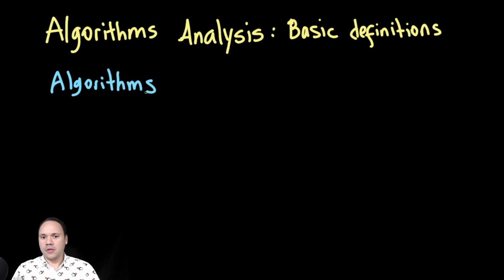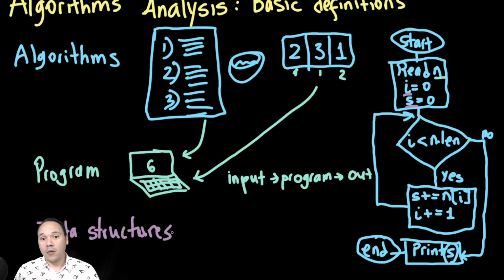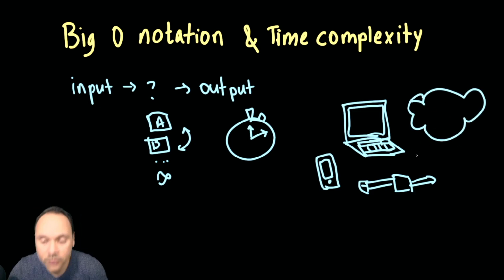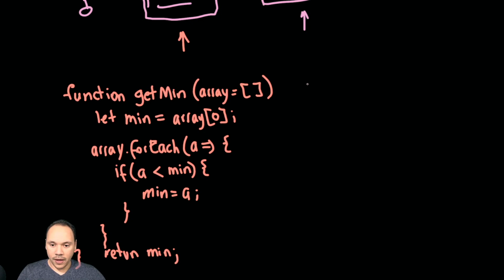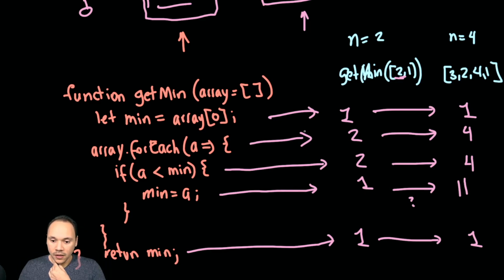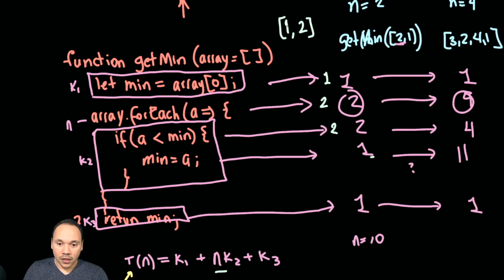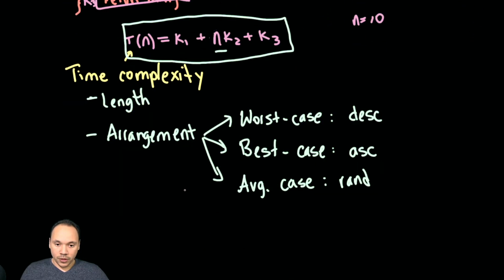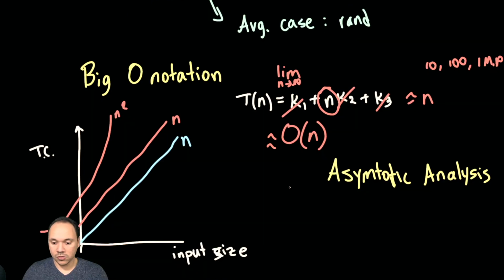Data Structures and Algorithms Basics, Big O Notation & Time complexity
This video covers basic concepts about algorithms and data structures. Also, you will learn how to estimate the time complexity and Big O notation from source code.

TIMELINE:
- Algorithms definitions: 1:14
- Time Complexity & Big O Notation: 6:12